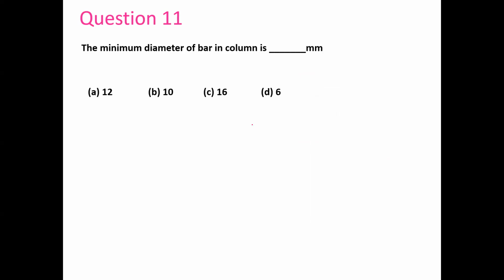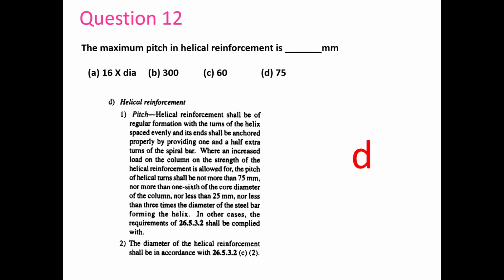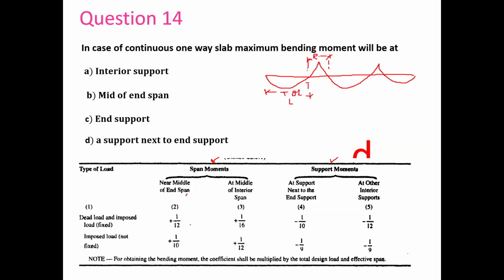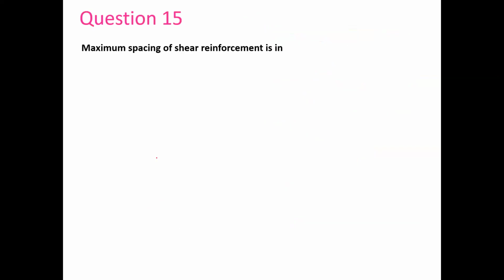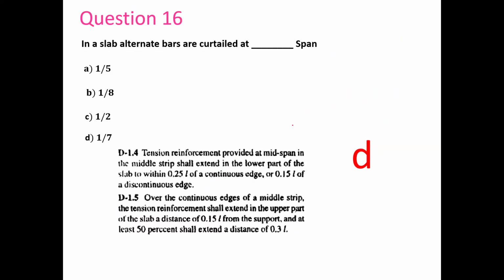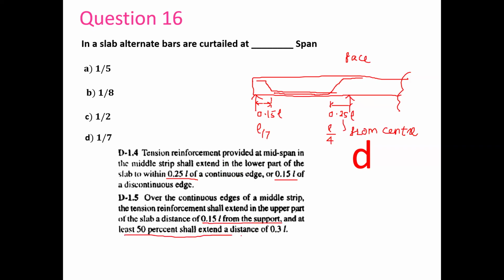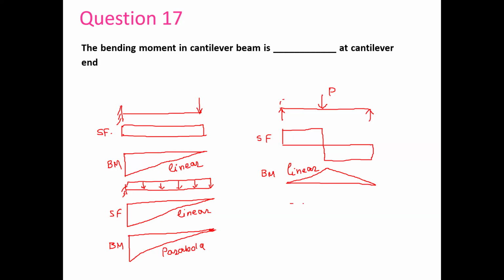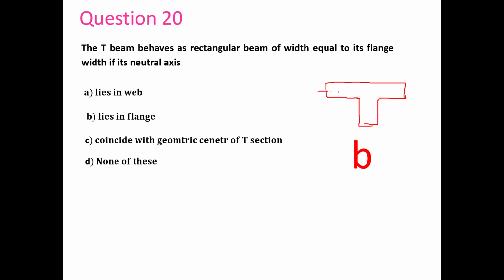DRCS Term work Part 2